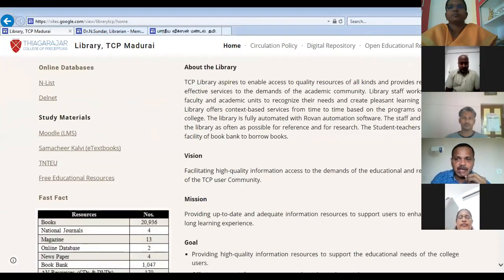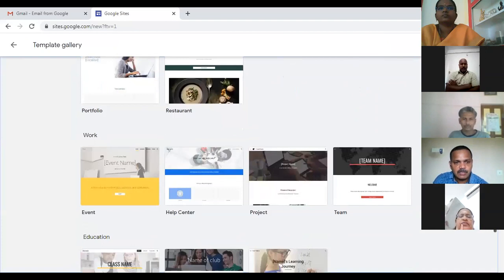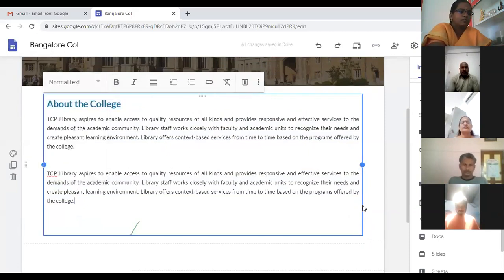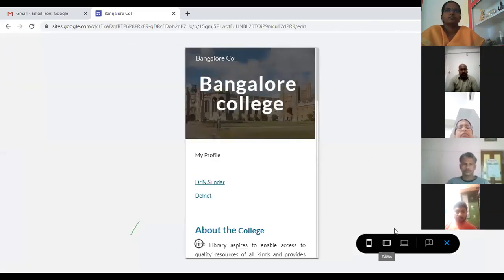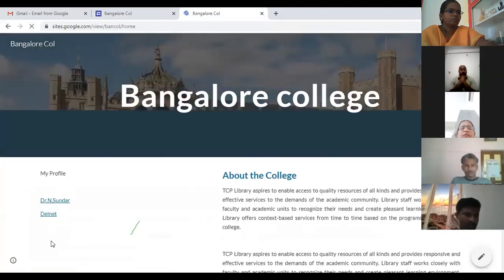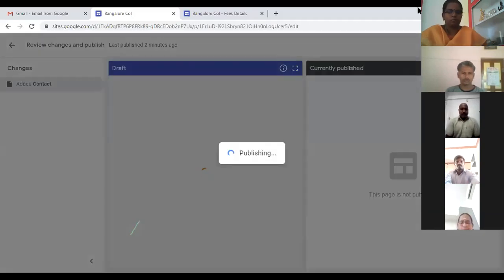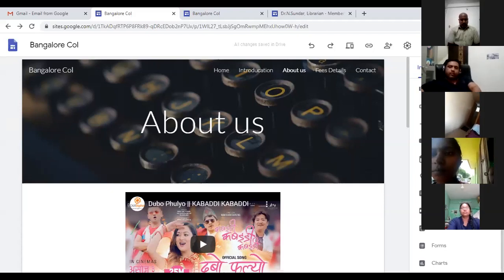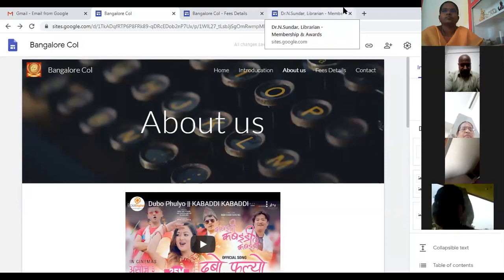Online FDP workshop on Creating Website on 29th April 2020 Session I/Dr.N.Sundar